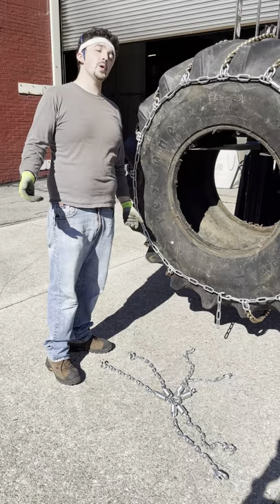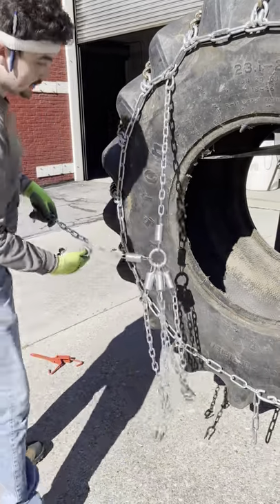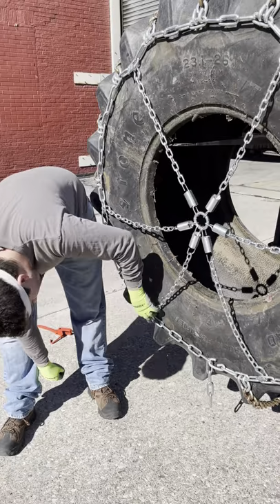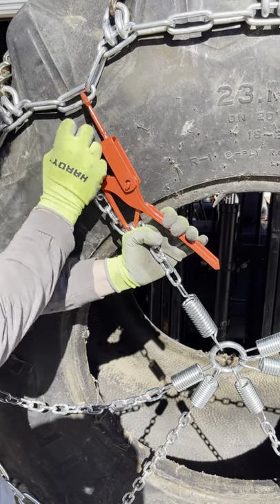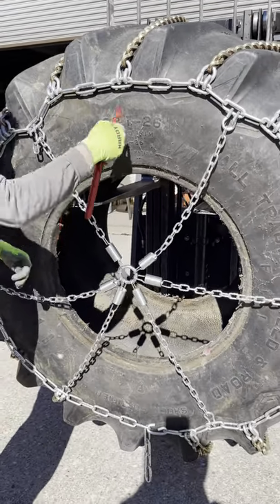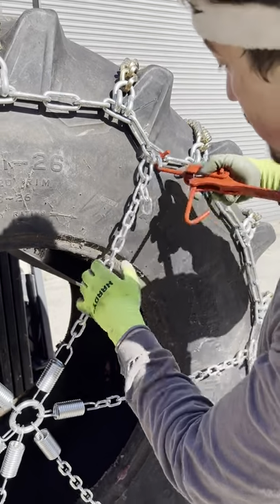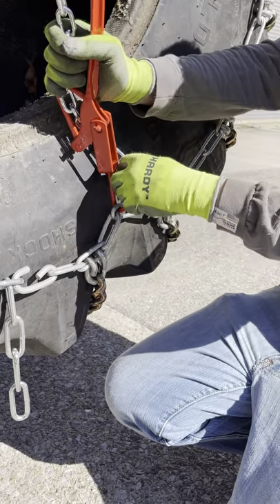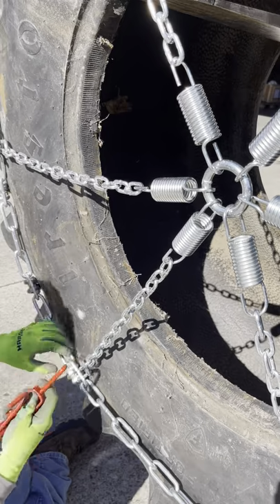TireChain.com Large Tractor Spring Tensioner Installation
Keeps the tire chains tight and in place - thus maximizing the life of the tire chains. Especially on large tires such as farm tractors, loaders, and graders, it is extremely difficult to take the slack out of the tire chains. Our Spring Tire Chains Tensioners are fully adjustable and are a must for best performance. These large spring tensioners are extremely heavy duty and weigh 12 lbs per set. Competitors sell the same tractor tensioner for over $120 per pair. We price ours at almost the 1/2 price, since we know how important it is to have tight tire chains and everyone should use them. Mounts to the side chain on the outside of the tire. One pair per set is recommended.